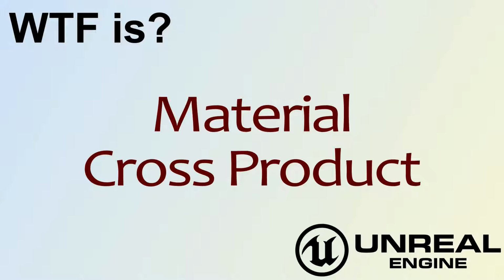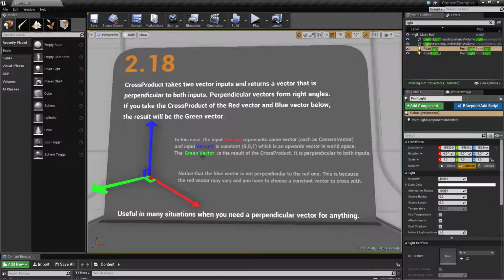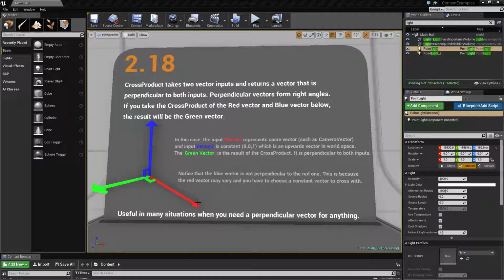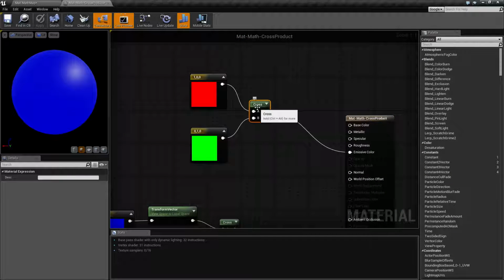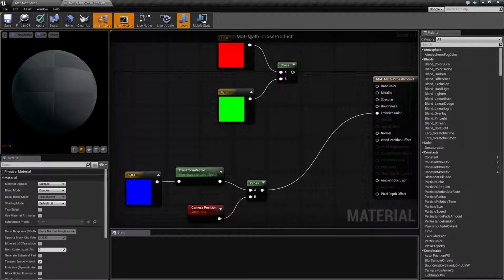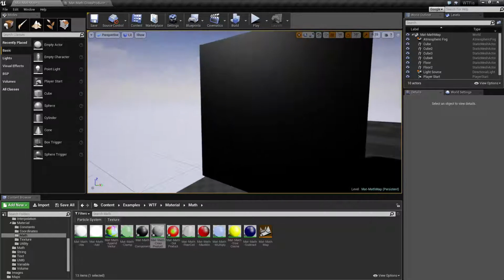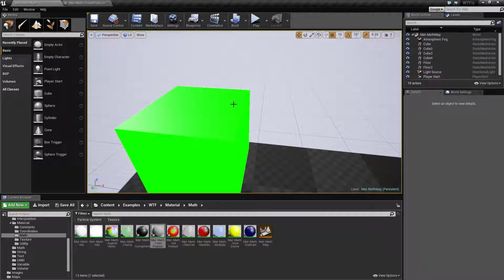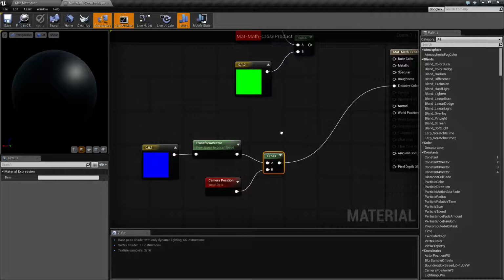WTF Is? Material - Cross Product in Unreal Engine 4 ( UE4 )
What is the Material: Cross Product Node in Unreal Engine 4